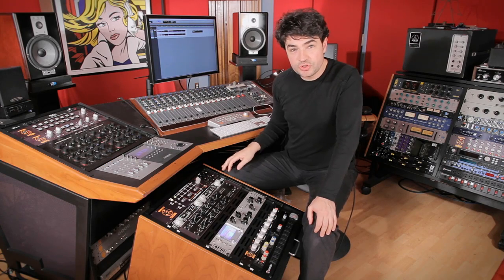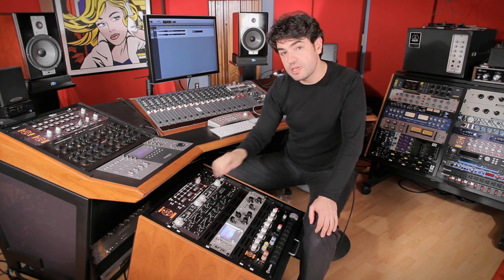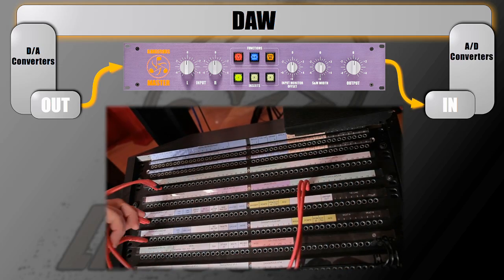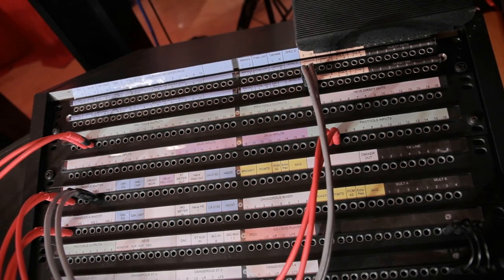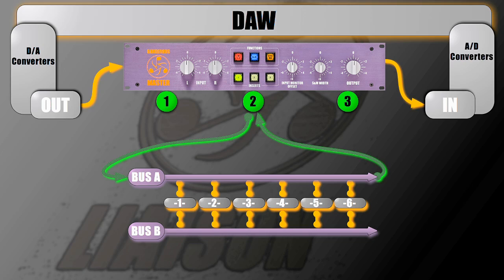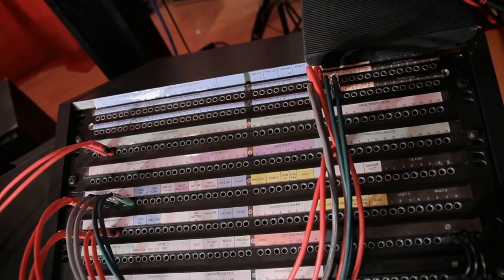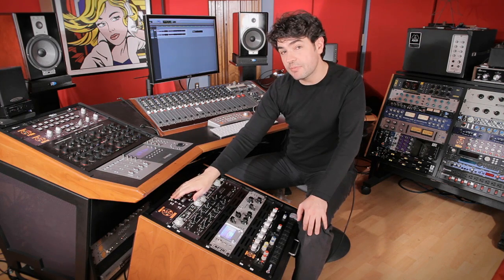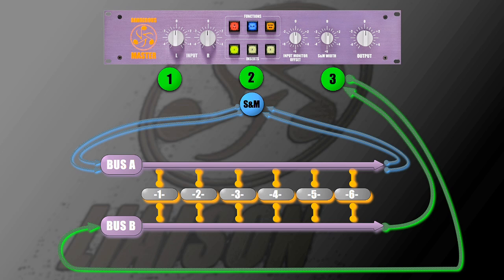Mastering with Liaison and Dangerous Master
goes over how to incorporate the new Dangerous Music Liaison into your Dangerous Mastering console.